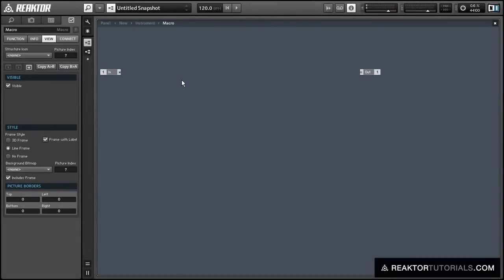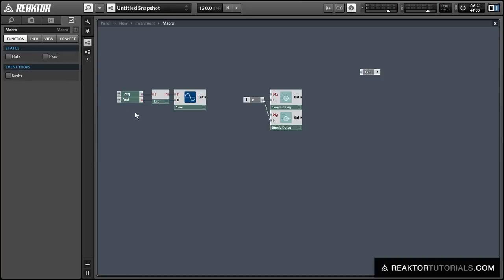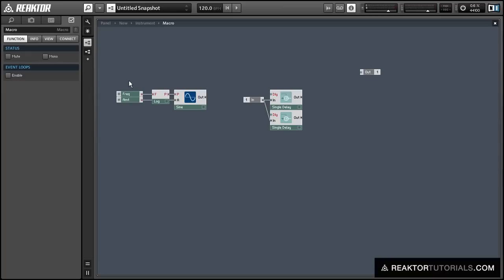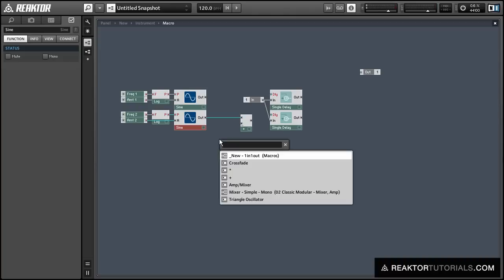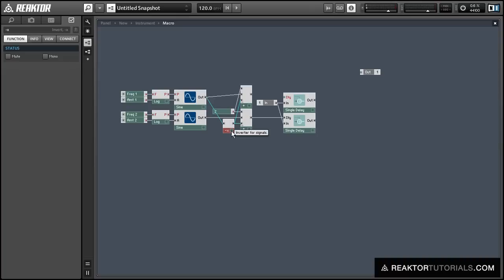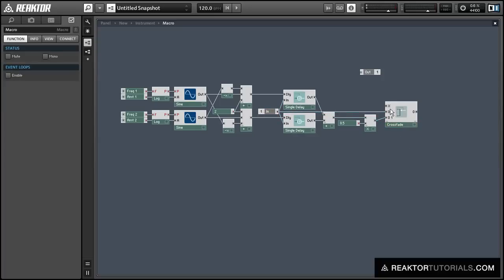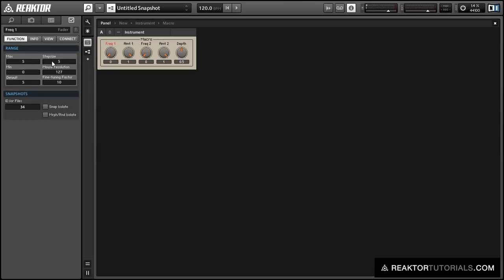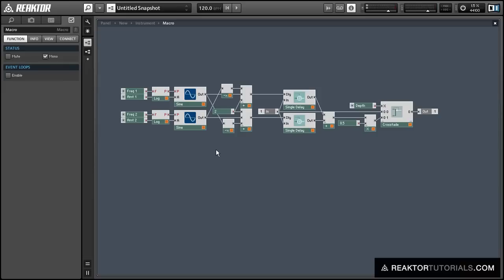Reaktor - Building a Chorus Effect - How To Tutorial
This easy to follow tutorial shares how to build a chorus effect in Reaktor using only basic primary modules!

The purpose of making this simple chorus effect in Reaktor is to create something that can be used in a wide range of projects types without having to do too much tweaking. Since only primary modules are used, the process is kept fairly simple (in Reaktor terms) and the finished effect should work well with most sounds as it is. All we need to do is build a tool that creates slightly different versions of the same sound by delaying the signals in a controlled manner. This should give us the desired effect without any additional augmentation.

A few creative ways you may want to use this type of effect are to enhance the morphing feel of oscillating basslines, or add brightness and depth to your snare drum, providing an electric charge to your synths and pianos or to gently enhance the presence of your backing vocals. The ways in which you can use a chorus effect in Reaktor are seemingly endless once you start to dig deep and experiment a bit. The secret to successful processing of this kind of to start small. You do not want to apply to much chorus to anything in your mix, as it can make your life much more difficult when it comes to mixing and mastering.

You can also add this chorus effect in Reaktor to an ensemble and provide added manipulation capabilities. No matter how you end up using this chorus effect in Reaktor, we are sure it will be helpful. It can assist in transforming sounds completely, or just adding a little something extra to make them stand out in your mix.

Cheers,
OhmLab